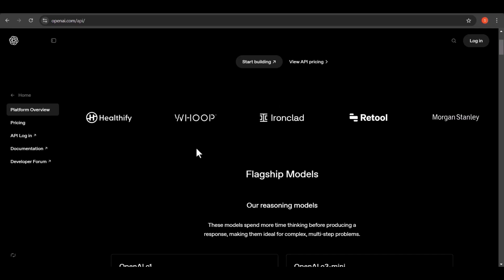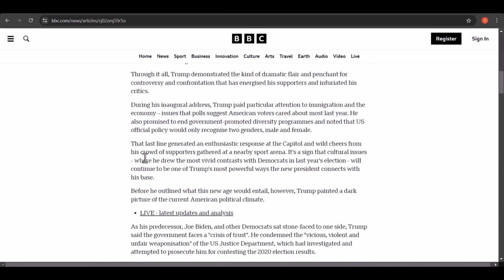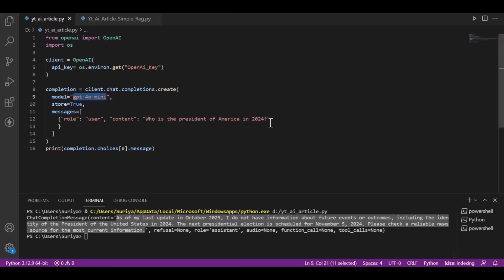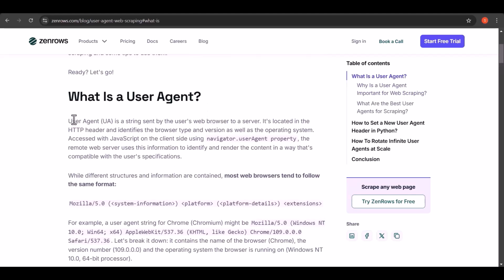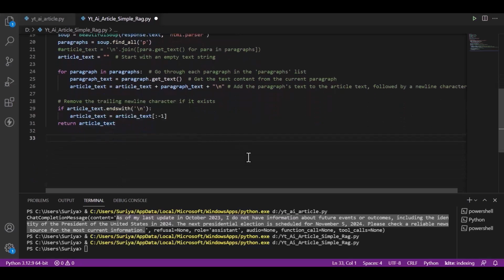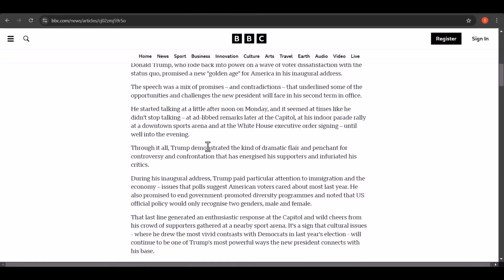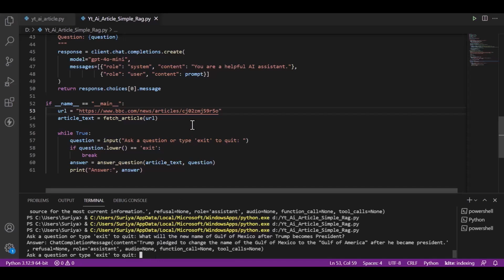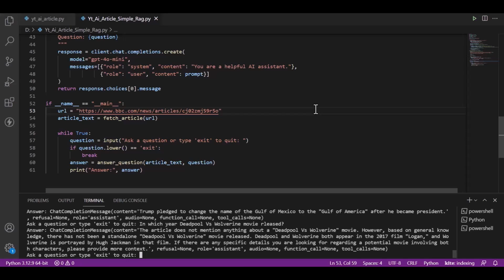Make Your AI Read Newspapers! 📰 | Online Articles and OpenAI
In this video, I show you how to scrape real-world news articles like BBC using BeautifulSoup Python library, process the data, and feed it into GPT-4o Mini LLM Model as a prompt. This creates a RAG (Retrieval-Augmented Generation) application, allowing your AI to answer questions based on the most current news! 🚀

This Video will be Great Asset to Beginners who are into AI.

This is basically a RAG (Retrieval-Augmented Generation) system, where we combine web scraping with AI to make it smarter and more informed. 🚀

What You’ll Learn:
🔹 Scraping news articles from BBC using Python & BeautifulSoup
🔹 Cleaning and structuring the scraped content
🔹 Feeding real-world data into GPT 4o Mini
🔹 Making AI answer questions about current events
🔹 Understanding how RAG applications work

Why This is Cool:
Most AI models don’t know what’s happening in the world right now—they’re limited to their training data. But with this method, we can inject fresh news into AI, making it way more relevant and insightful! 🌍

Tools & Tech Used:
🛠 Python
🛠 BeautifulSoup (for web scraping)
🛠 GPT-4o Mini (for AI responses)

Drop your Reviews and Innovations in the Comment in the Comment Section.